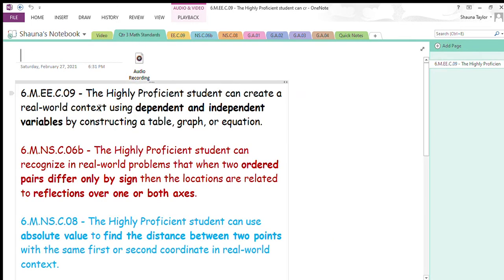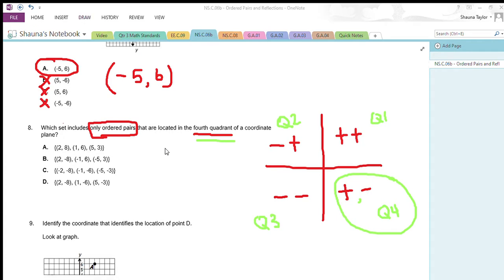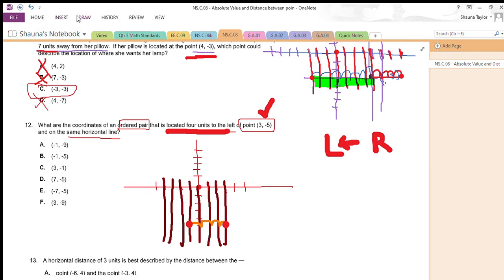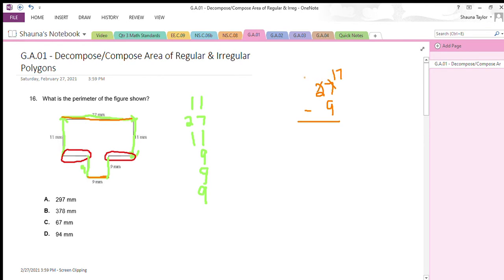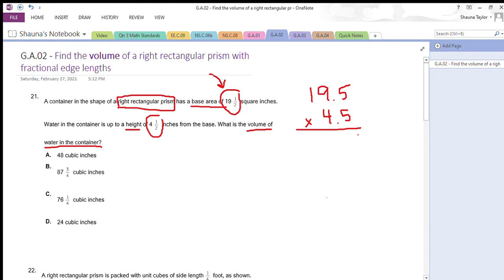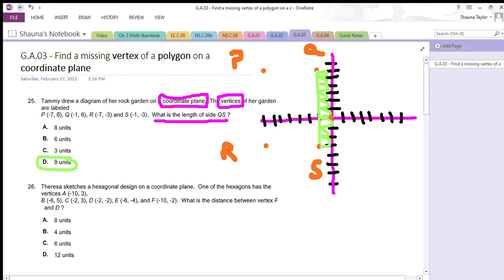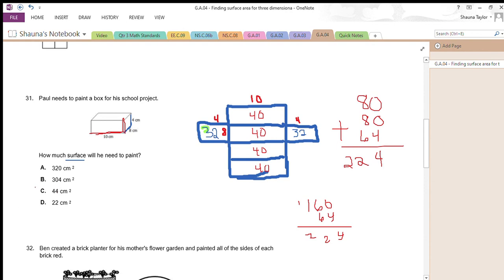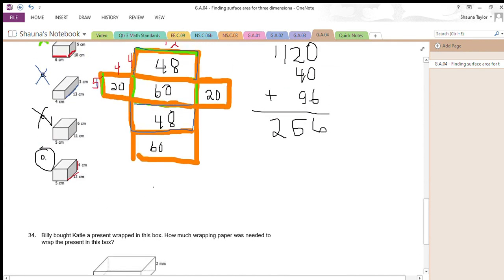Qtr 3 Math Review for Tuesday March 02, 2021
Qtr 3 Benchmark Math Review, since I will be absent. Substitute will play the video.